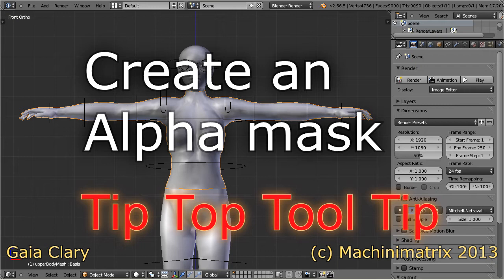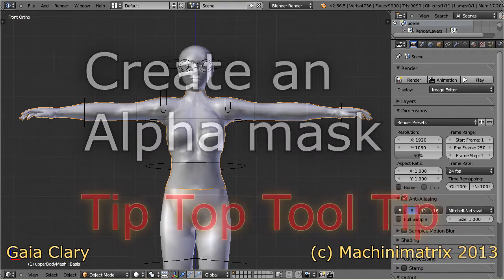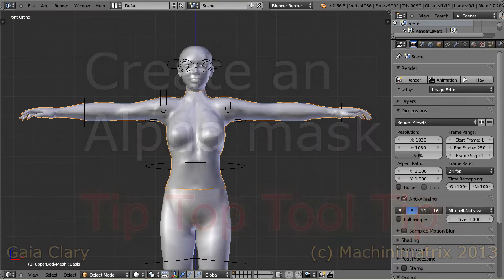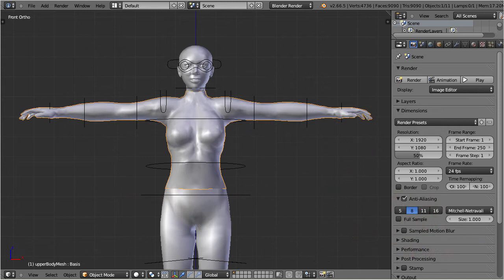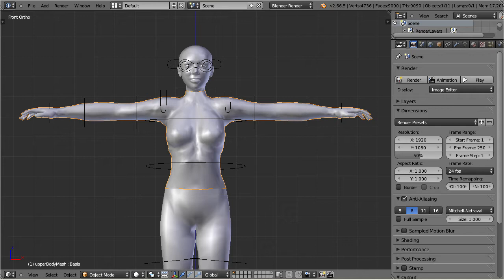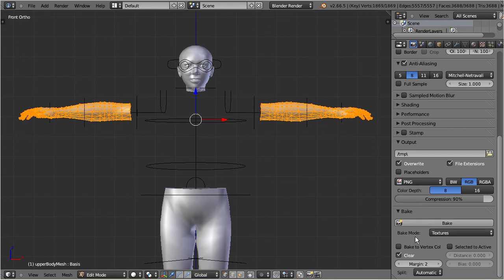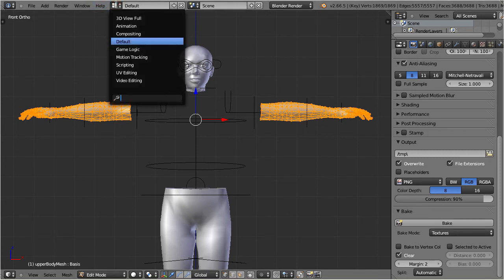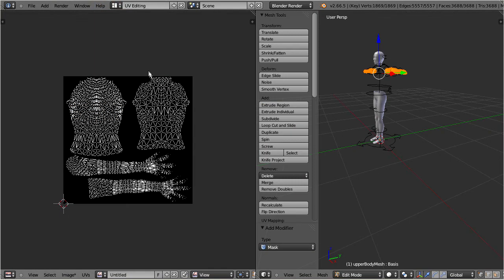Creating Alpha Masks for the Second Life Avatar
I show you an easy way to create an Alpha mask from an existing UV unwrapped mesh. This Quicktip applies to Avastar and the Avatar workbench.